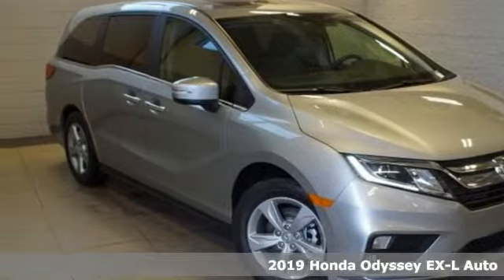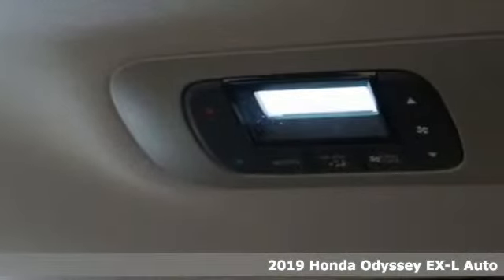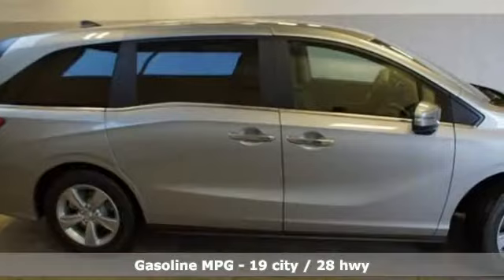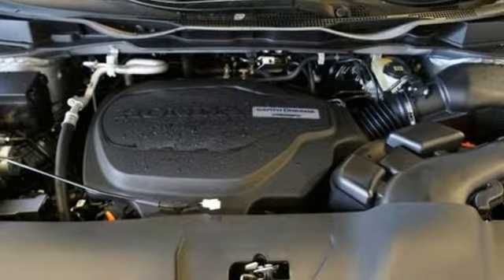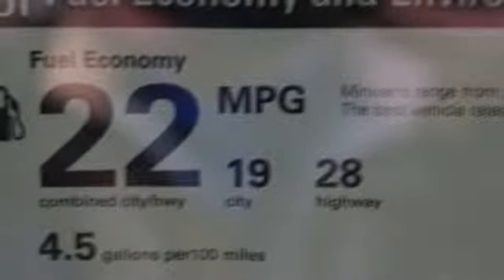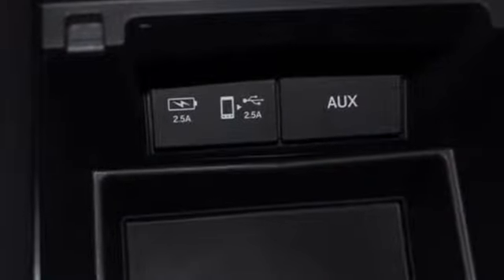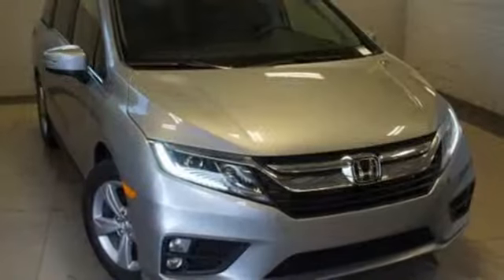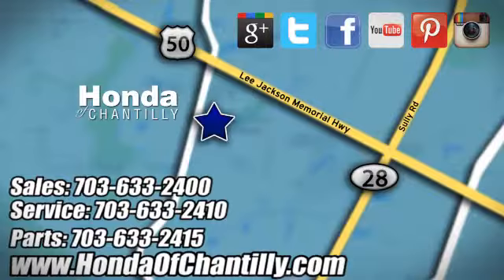New 2019 Honda Odyssey Washington DC MD Chantilly, DC HCKB080228 - SOLD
Year: 2019
Make: Honda
Model: Odyssey
Trim: EX-L
Engine: 3.5L V6 SOHC i-VTEC 24V
Transmission: 9-Speed Automatic
Color: Silver
Interior: Mocha
Stock #: HCKB080228
VIN: 5FNRL6H70KB080228
Lunar Silver Metallic 2019 Honda Odyssey EX-L FWD 9-Speed Automatic 3.5L V6 SOHC i-VTEC 24VbrbrRecent Arrival! 19/28 City/Highway MPGbrbrbrAll prices exclude taxes, title, license, and dealer processing fee of $799.00. Published price subject to change without notice to correct errors or omissions or in the event of inventory fluctuations. All features not on all vehicles. Vehicles shown are for illustration purposes only. MPG is based on 2017 EPA mileage ratings. Use for comparison purposes only. Your actual mileage will vary, depending on how you drive and maintain your vehicle, driving conditions, battery pack age/condition (hybrid only), and other factors.

Address:
4175 Stonecroft Boulevard